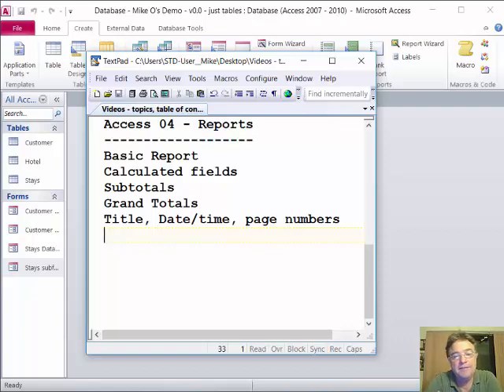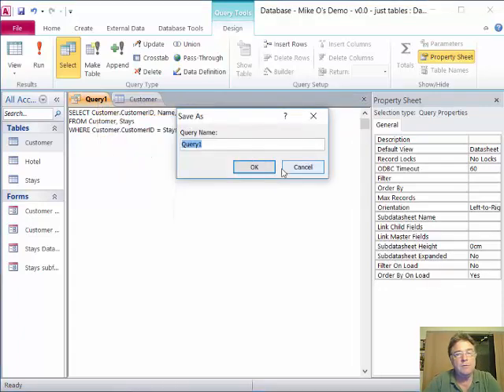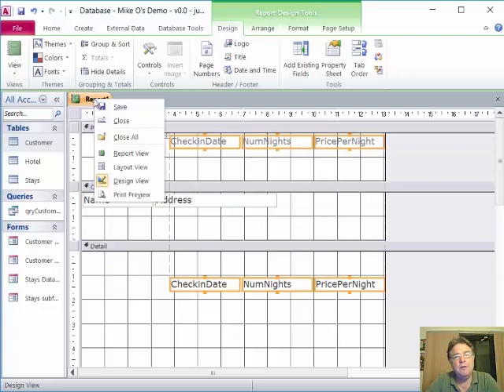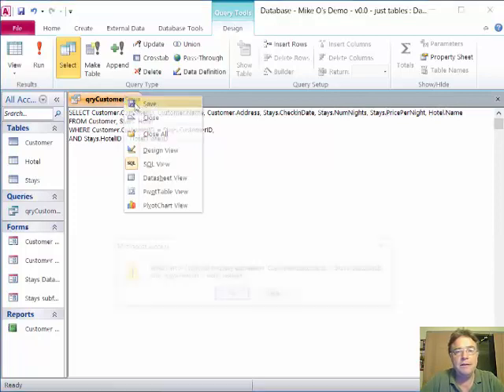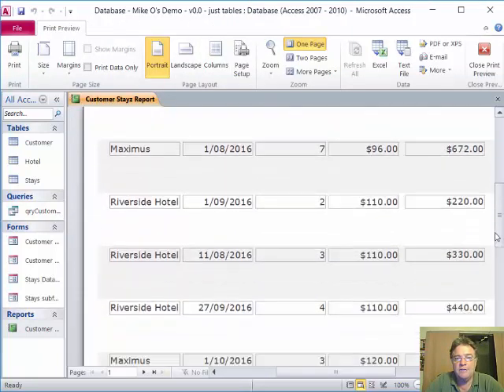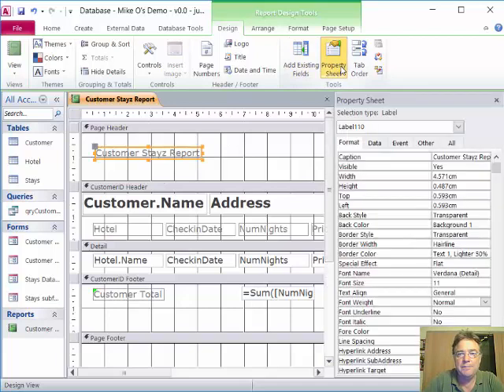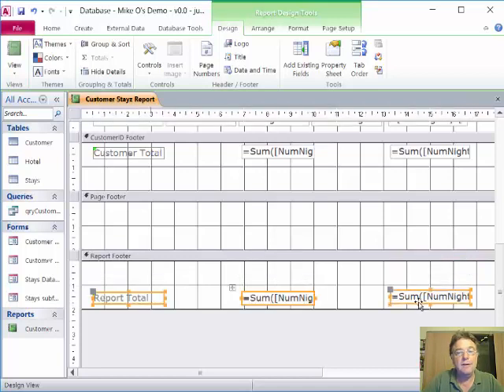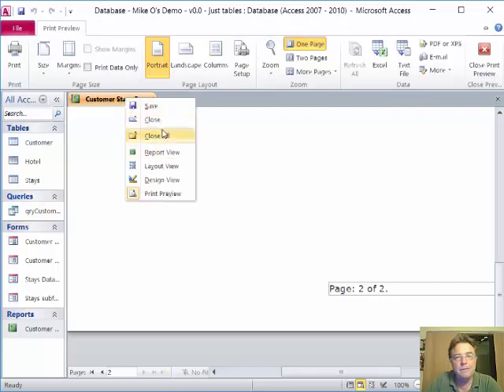Microsoft Access Database Tutorial/How To - 04 - Basic Reports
* Basic Report
* Calculated fields
* Subtotals
* Grand Totals
* Title, Date/time, page numbers

Microsoft Access files (just the bare tables and with all of the code / forms / reports developed across all videos) are available on my Github: